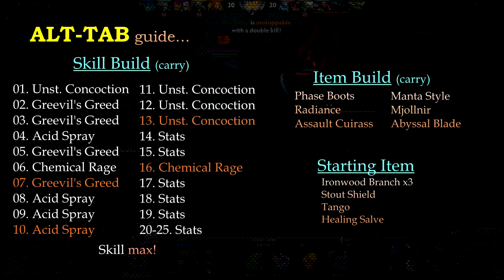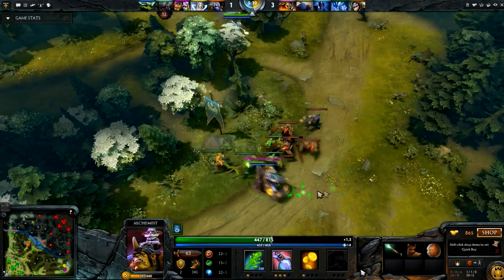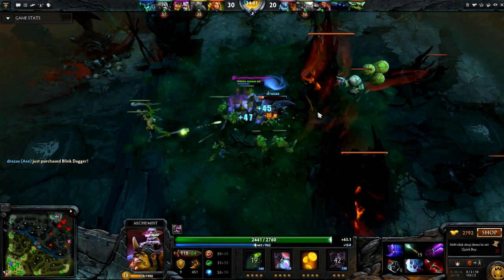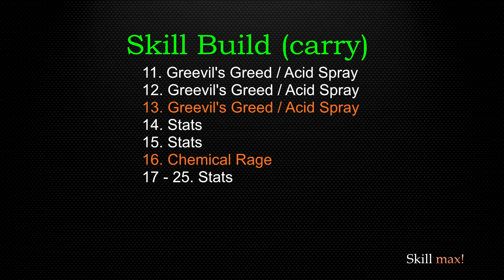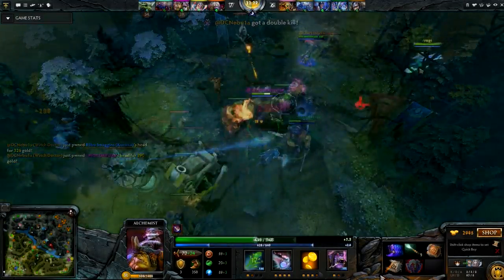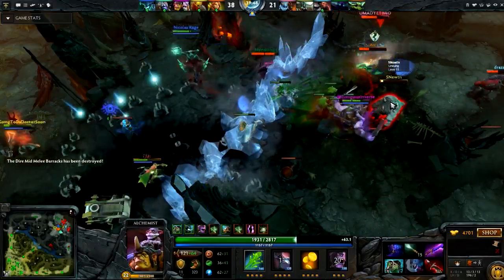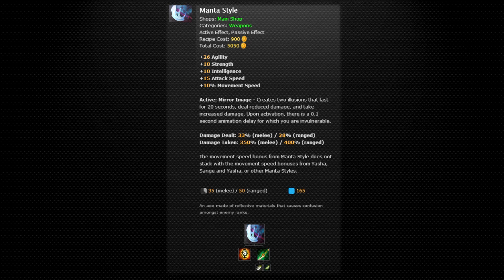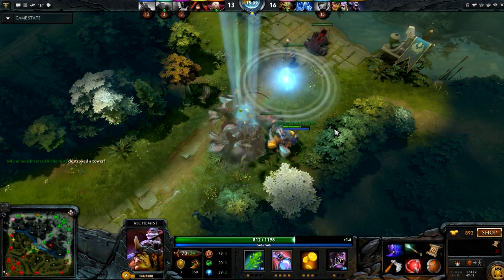Dota2 Advanced Guides - Alchemist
Big thanks to everyone that help in writing and producing this guide. Without their feedback, this guide would not have been as well made.

Dota2 Dota "Defense of the Ancient" Luminous LuminouStudios LuminousInverse "Luminous Dota" "Dota2 Guide" "Dota2 Advanced Guide" "Dota2 Alchemist" "Alchemist Guide"